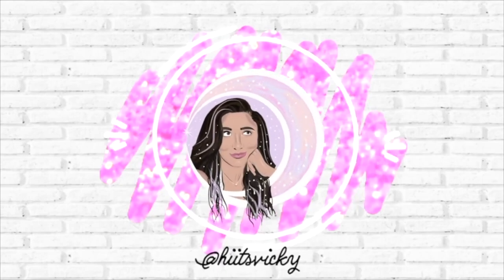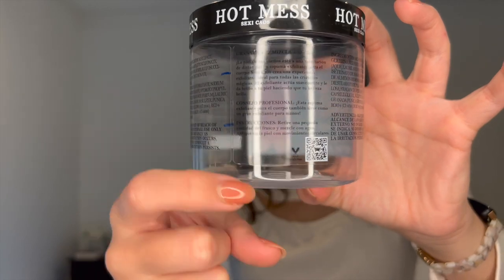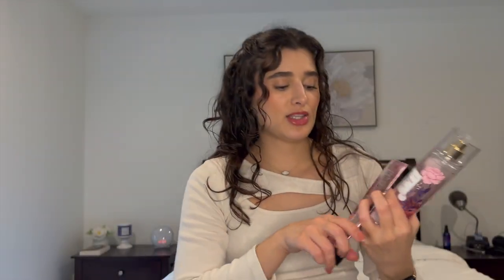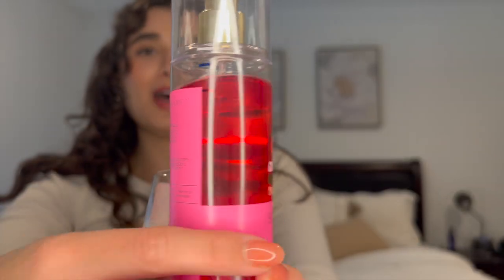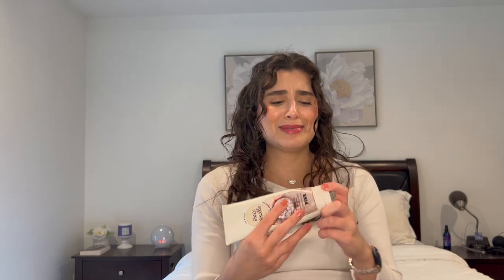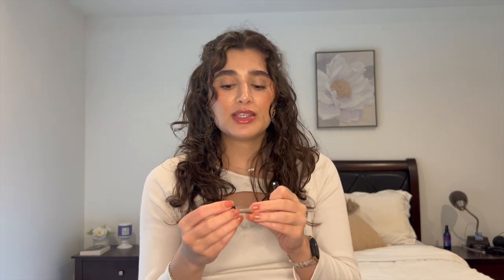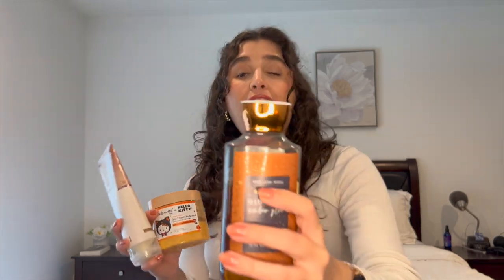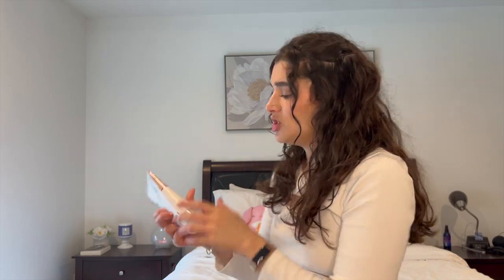🌸SPRING PROJECT USE IT UP APRIL UPDATE🌸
Hi everybody! Today I’m bringing you my Spring Project Use It Up Update for April. Hope you enjoy!